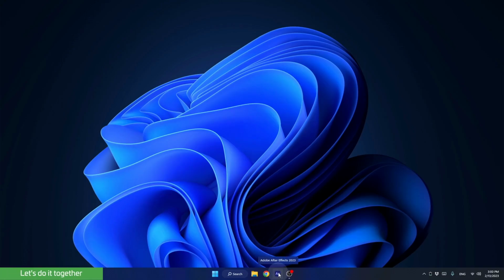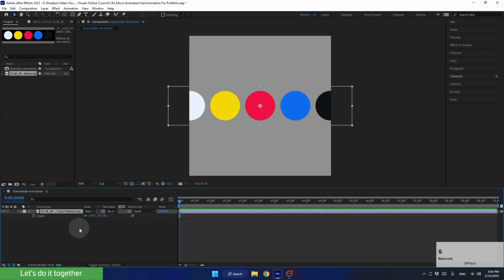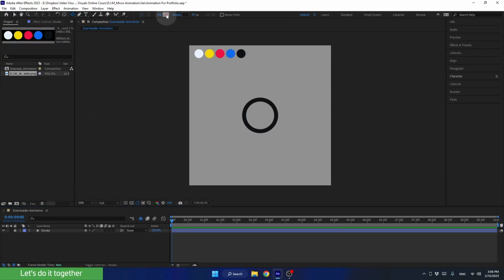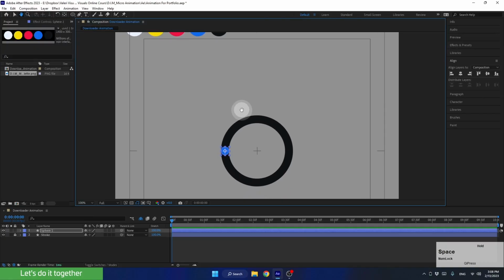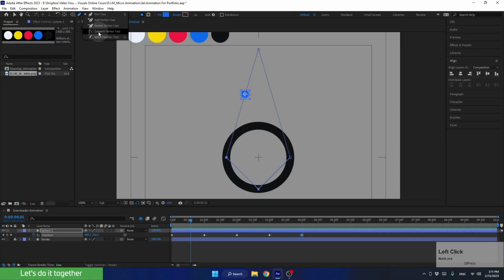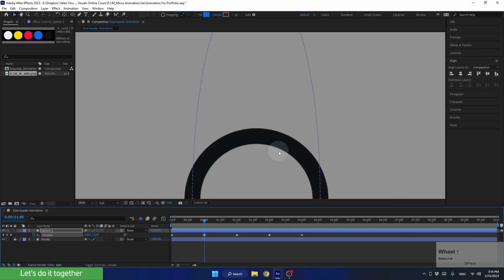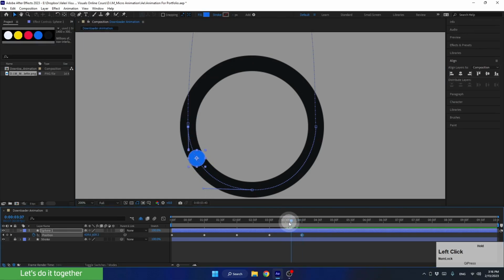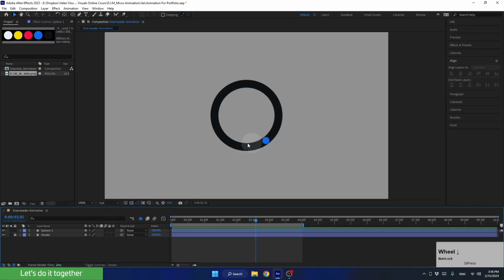2.Let s Begin!